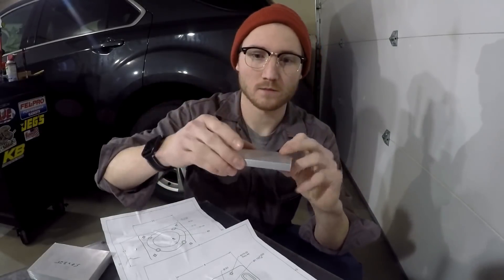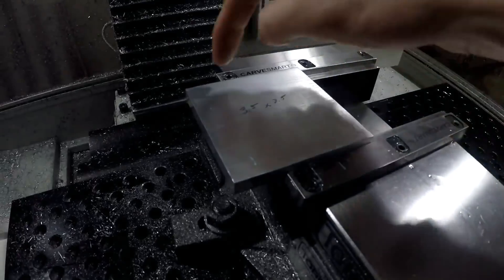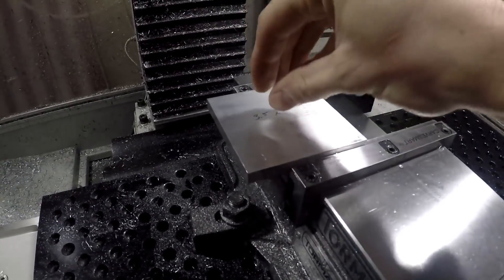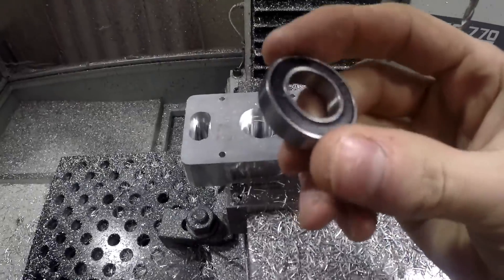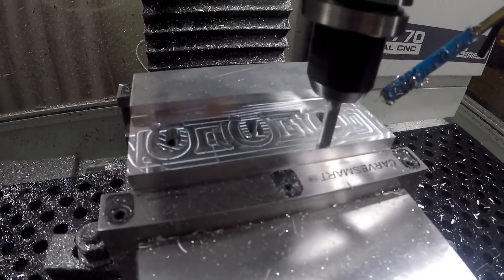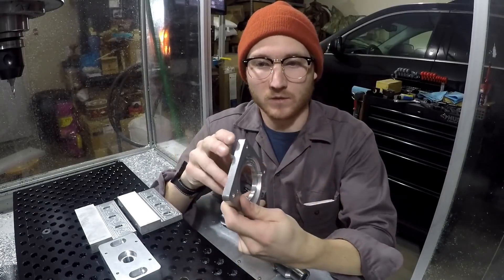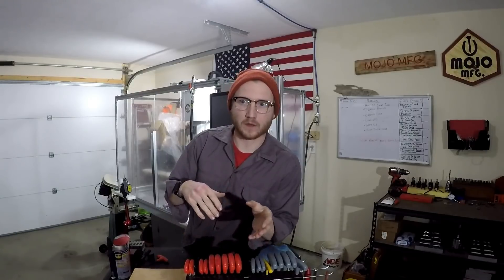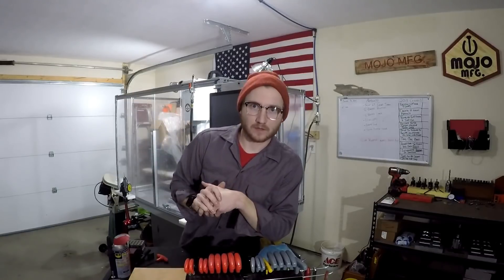DIY CNC Parts Job: Home Mfg. Days #19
In this episode we make some parts for a viewer's DIY CNC.